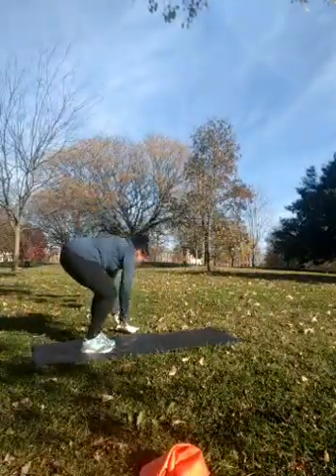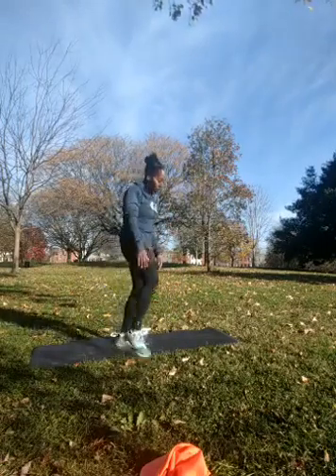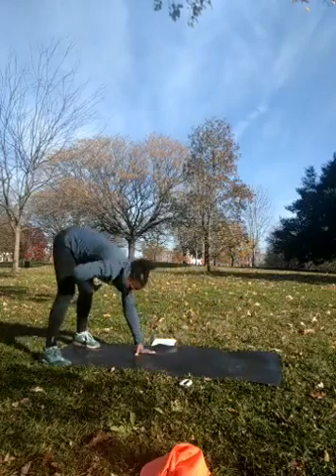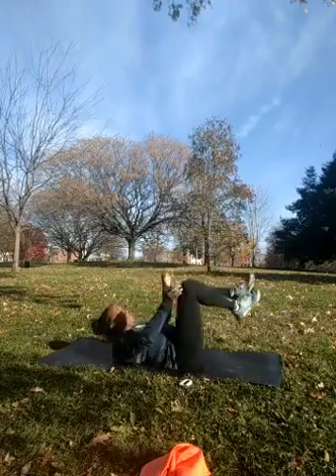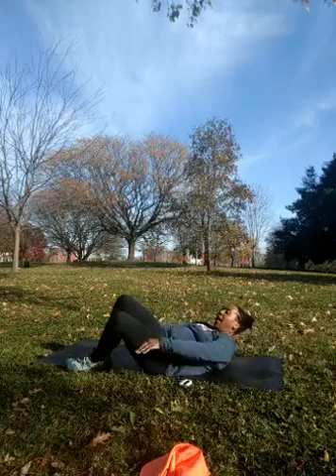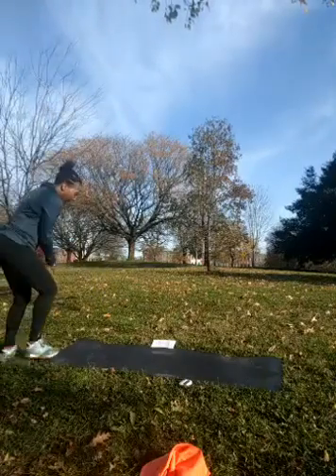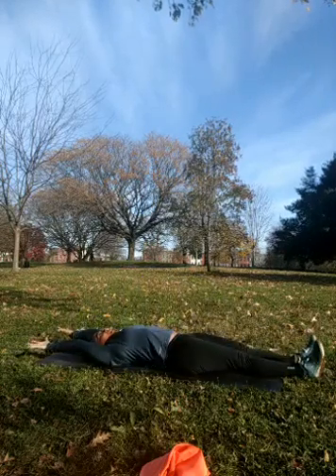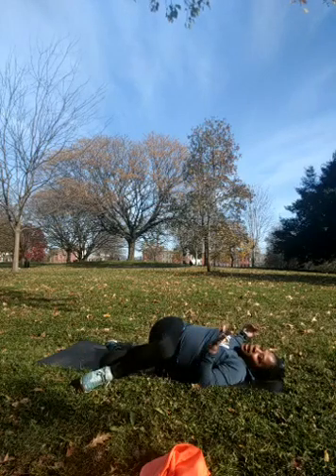10 Min Ab workout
Try 10 reps each and cycle through for a total of 9 min. Then 1 min of stretching.